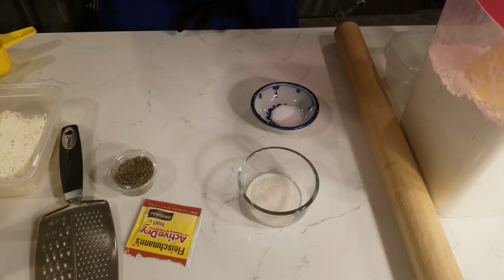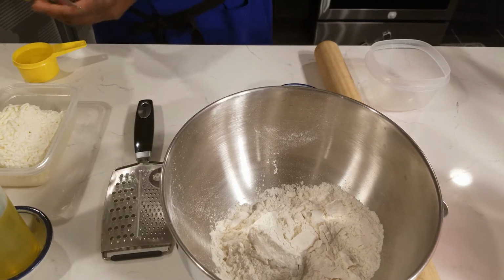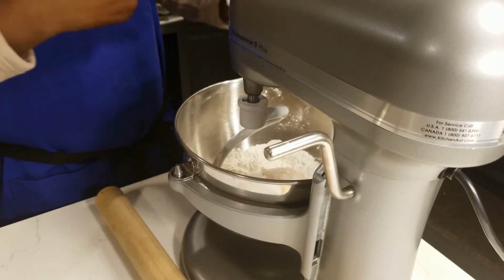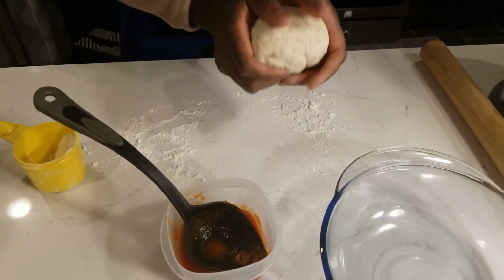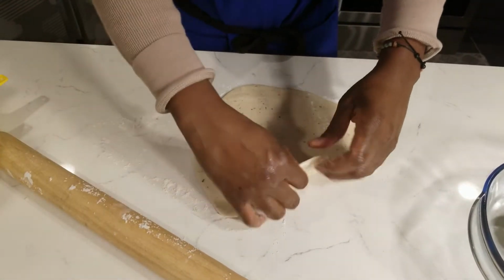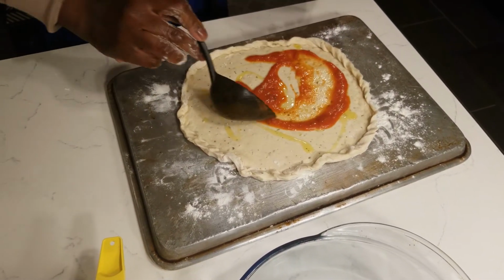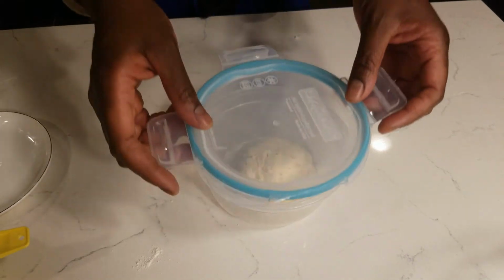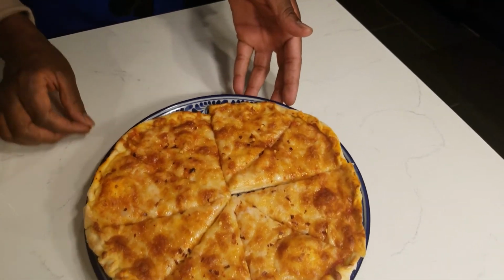Thin Crust Cheese Pizza 101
Instruction and Ingredients
2 Cup of Flour
3/4 Teaspoon Salt
1/2 Teaspoon Sugar
3/4 Cup of Warm Water. Preferably 100 F
1 Small Pack of Yeast
Preheat Oven to 425 F
Rest Dough for 12 Minutes